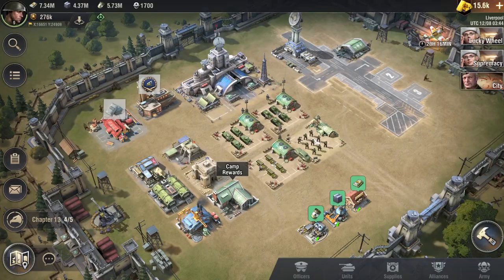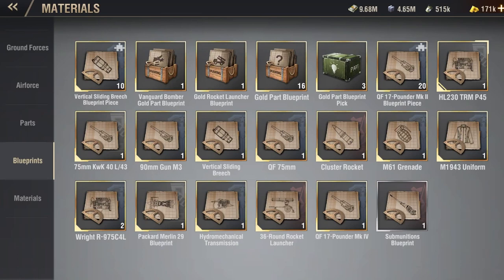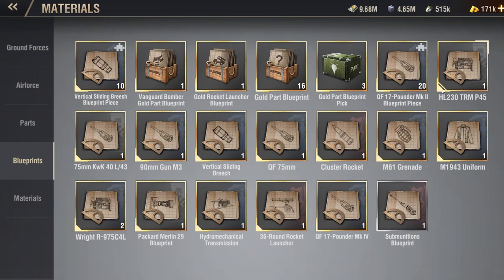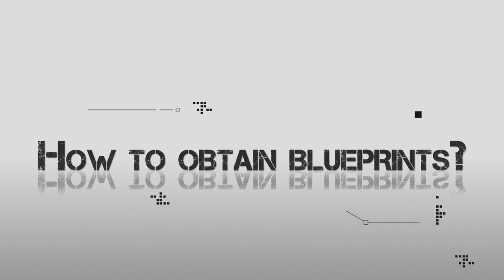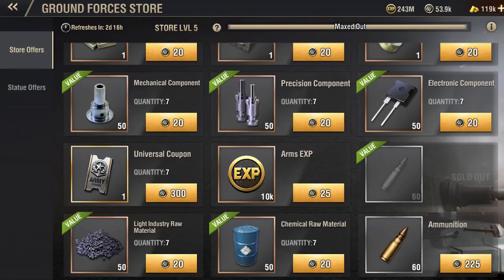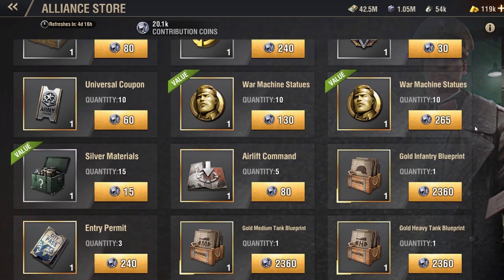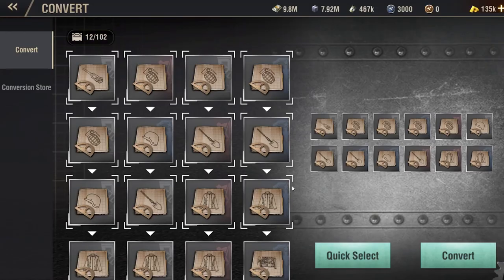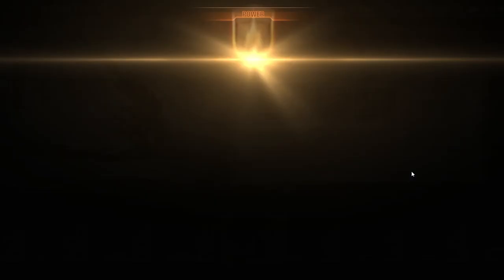Blueprints Explained | WARPATH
We're back with another Warpath Explained! This video will give you a brief introduction to Blueprints.

00:00 Intro
00:08 What are blueprints?
00:43 How to obtain blueprints?
01:36 Outro